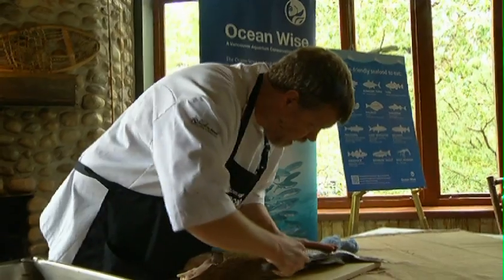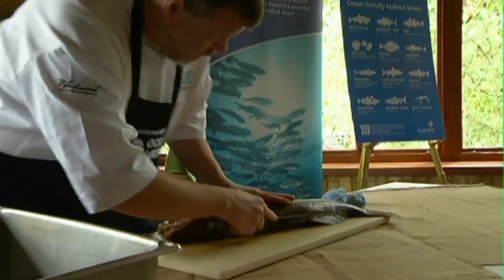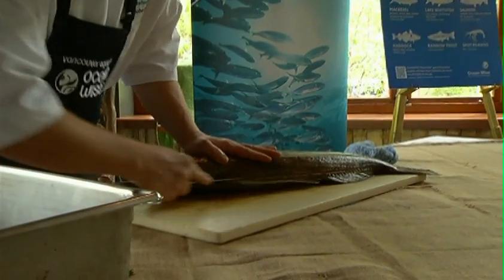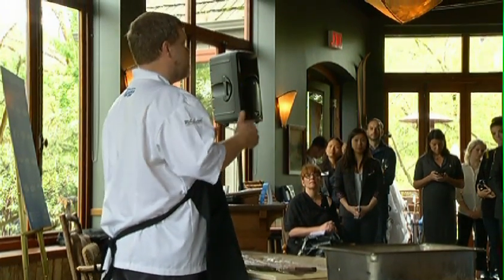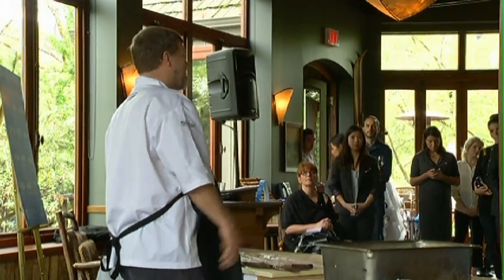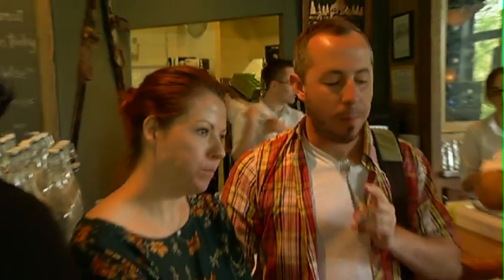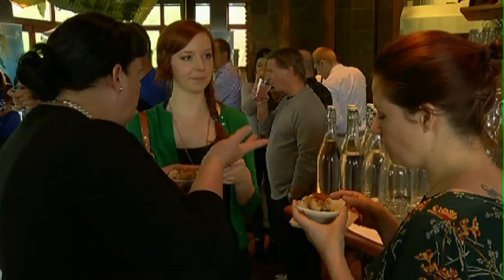Ocean Wise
Over-fishing is the number one problem facing the world's Oceans. To try and help our depleting ocean life...The Vancouver Aquarium created Ocean Wise. A program to educate consumers about the issues surrounding sustainable seafood.